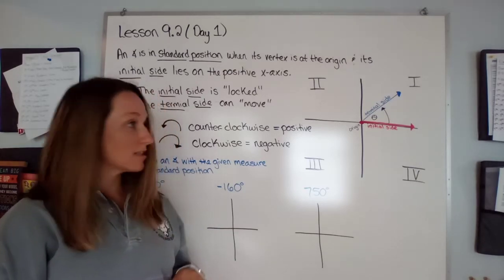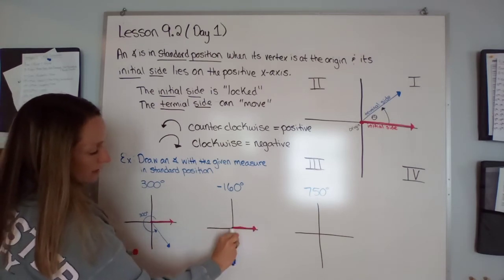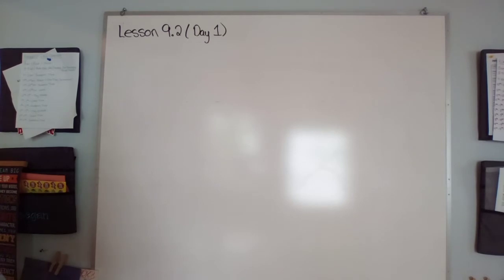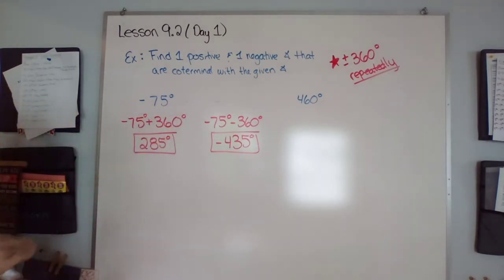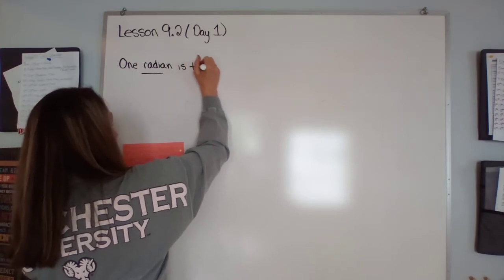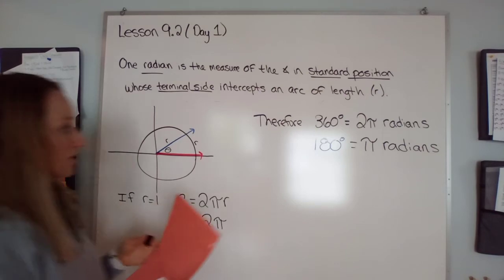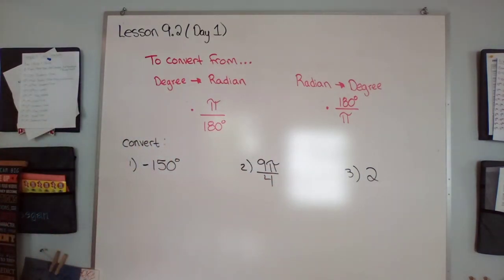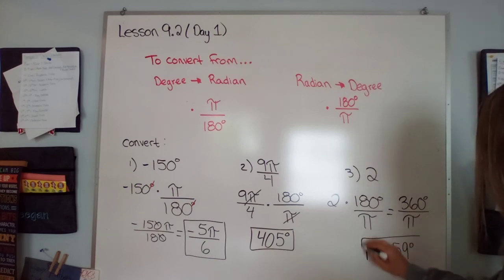CP Algebra 2 - Lesson 9.2 (Day 1)